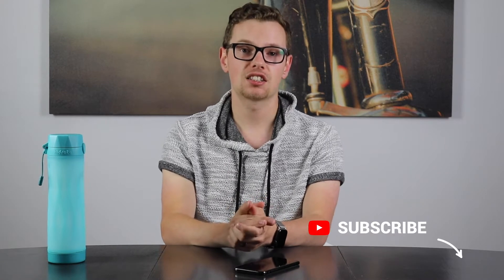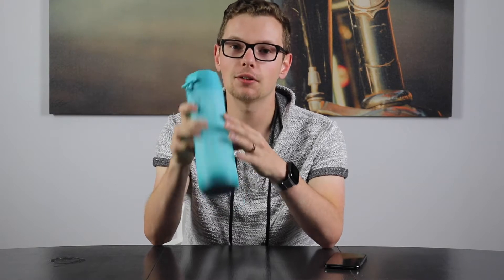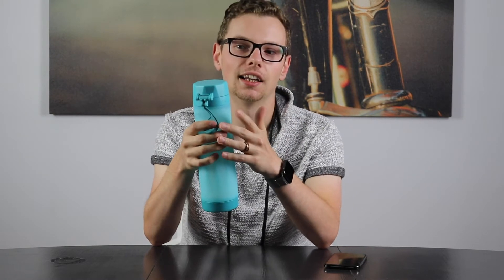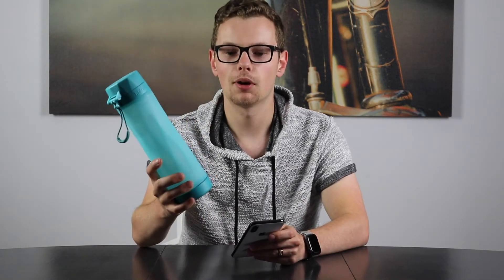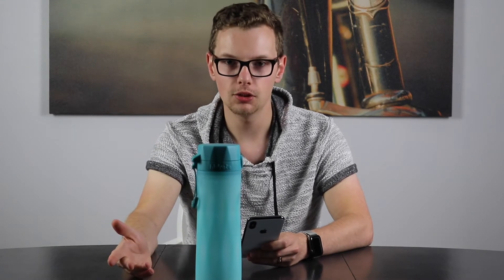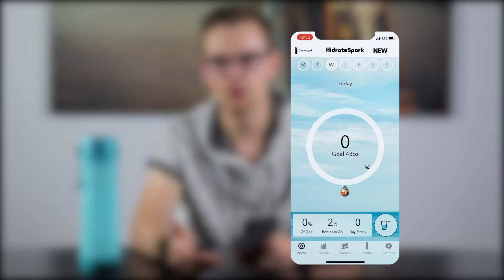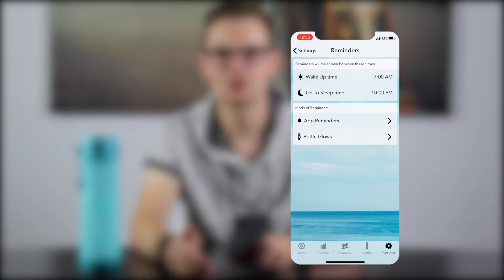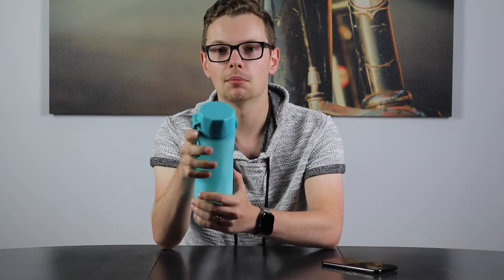Hidrate Spark 3 | Smart Bottle Review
Here's a look at the Hidrate Spark 3 - Smart Water Bottle. I've been using the 3.0 for about a year now and today I'm giving you my full review.

My Gear
Sony A7iii Camera

0:00 - Intro
0:47 - Overview
1:13 - Design
1:25 - Changes from 2.0
2:03 - How it Works
2:32 - Biggest Selling Feature
3:06 - Glow Options
3:33 - Reminders
3:51 - App Dashboard
4:28 - Manually Add Water
4:40 - History
4:45 - Friends
4:56 - Multiple Bottles
5:00 - Settings
5:16 - Problems
5:24 - Battery
5:39 - Design Problems
5:58 - Syncing
6:09 - Price Point
6:26 - Summary
6:48 - Outro